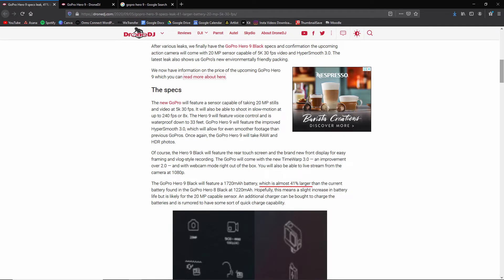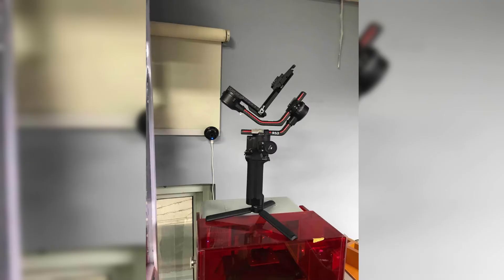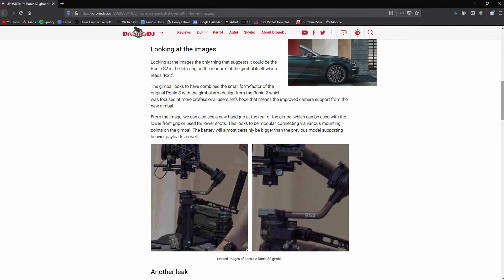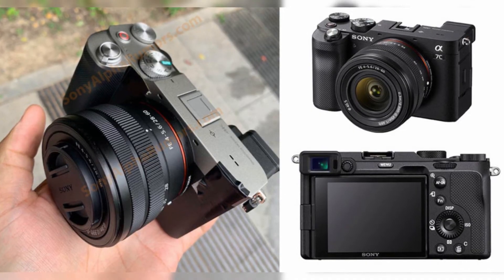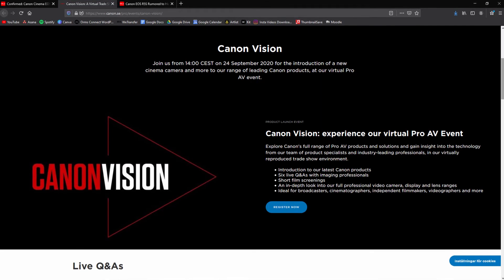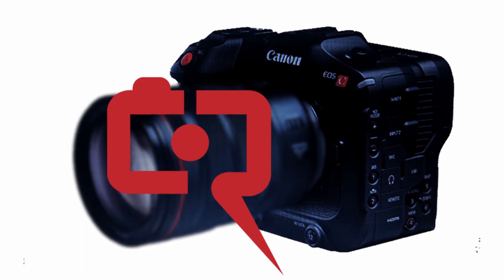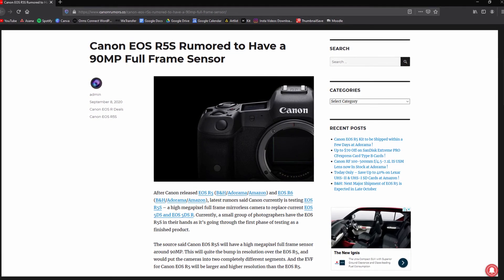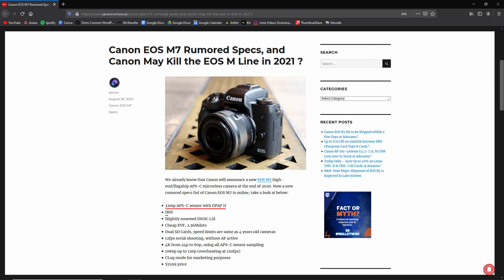Canon To CHALLENGE The BMPCC With The C70? Sony A7C Rumours!! | Camera News & Rumours 2020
Andre is SUPER excited to run through some of the hottest camera rumours causing waves in the industry right now. What do we know about the GoPro HERO 9? What new features do we want to see from the DJI Ronin S2? When do we think the Sony A7C will be released? All that and more in this video!

Jump to your favourite rumour with our time codes!
0:17 GoPro Hero 9
1:28 DJI Ronin S2
2:21 Sony A7C
3:25 Canon C70
4:46 Canon M7

ABOUT ORMSTV
OrmsTV is one of the leading photo- and videographic YouTube channels in South Africa. We create videos about the latest cameras, news and rumours roundups for the avid gearhead community and rich educational content where we share the knowledge of local industry experts. Familiar faces you may recognise include Deon, our veteran host and resident Fujifilm fanboy; Andre, one of our sales reps and amazing gear expert; and Jess, our Video Content and Podcast Producer who occasionally steps out from behind the camera to contribute to our community.